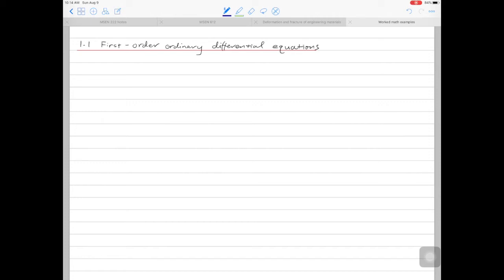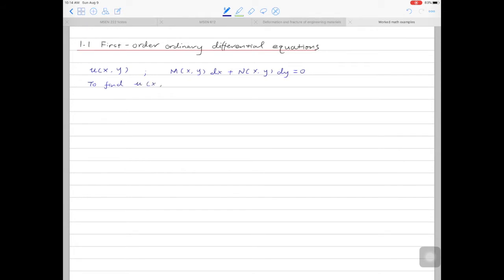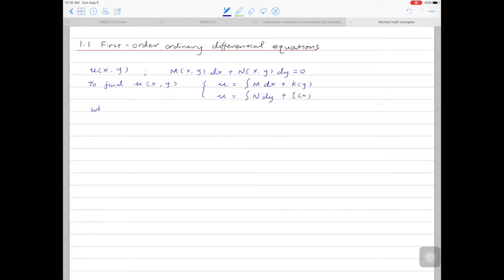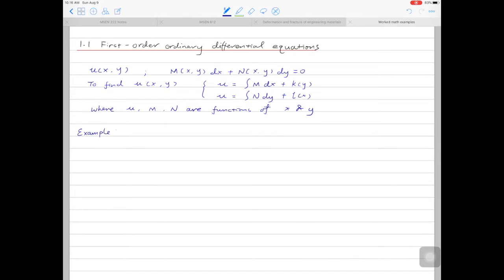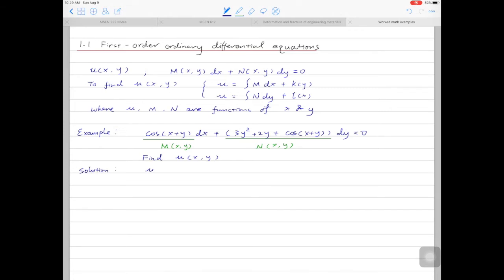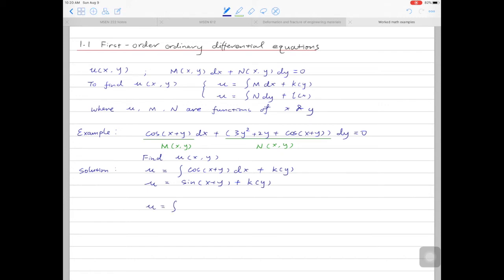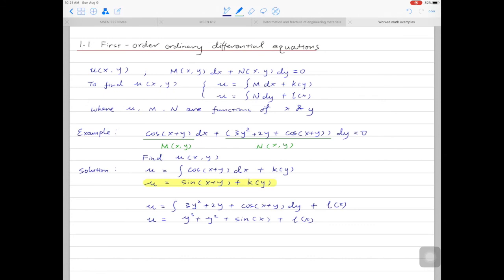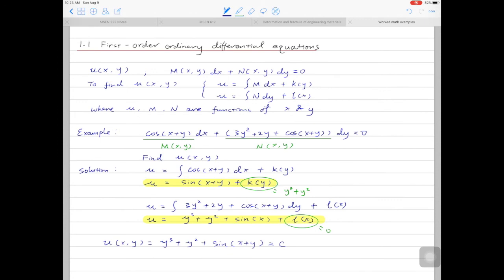1.1: First-order ordinary differential equations (ODE) - the most general form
The most general form of the first order ODE is discussed